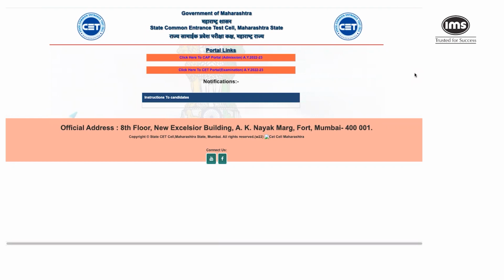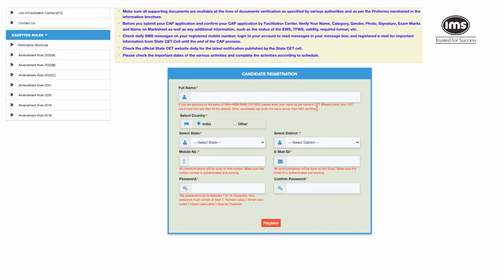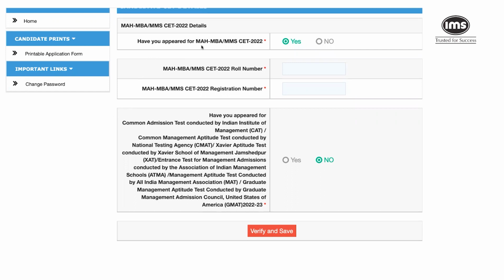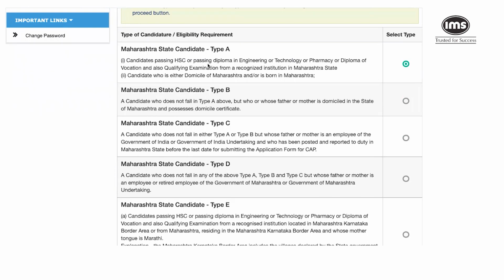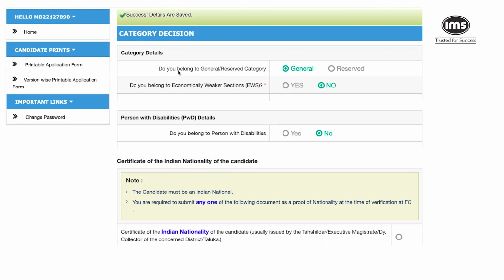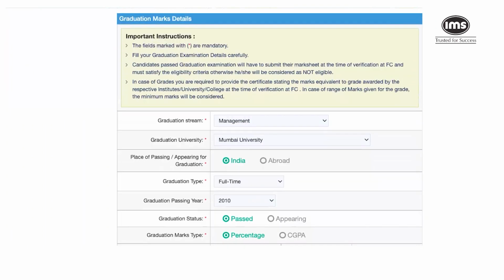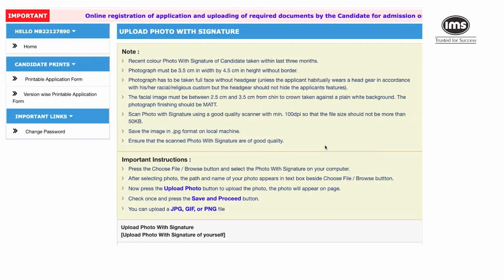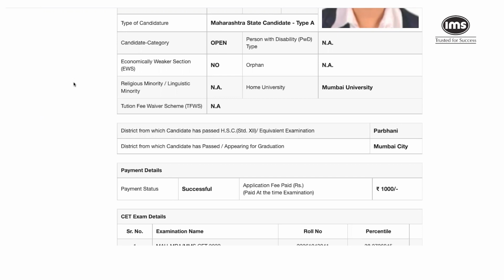MBA CET 2022 - CAP Round Registration Process | Prasad Sawant